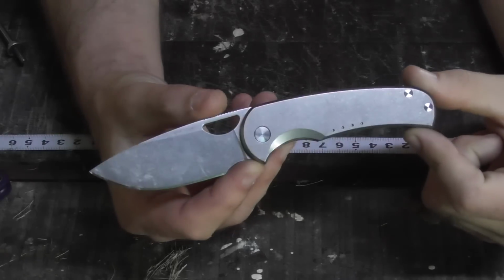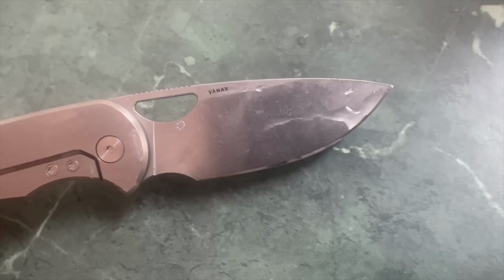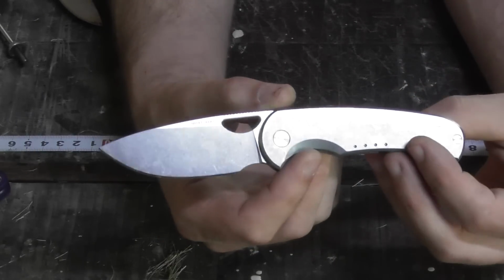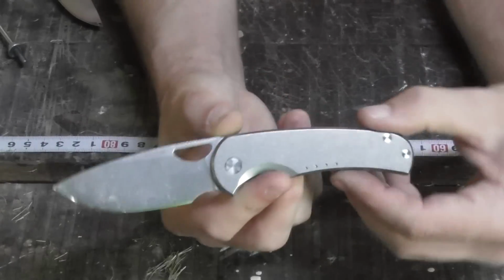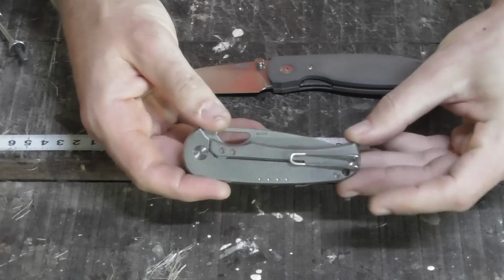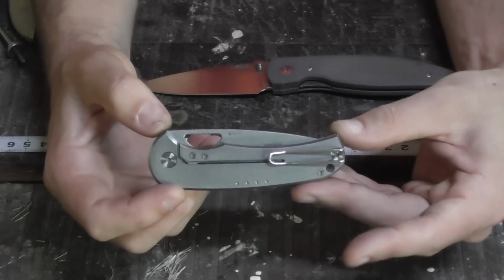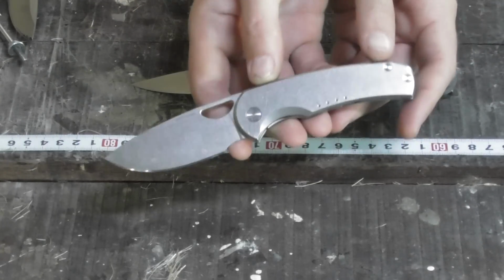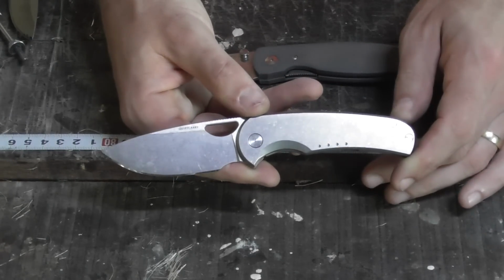Best Steel ≠ Best Knife - Quiet Carry Drift Small Review